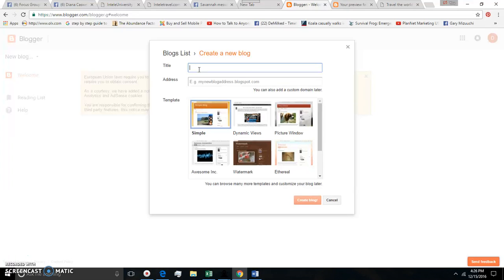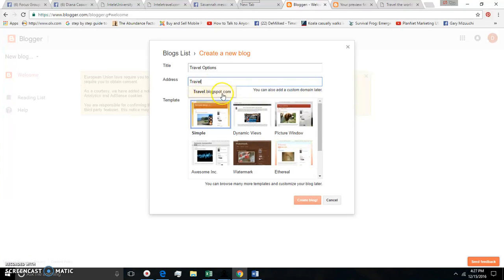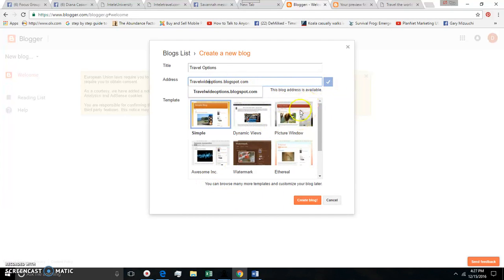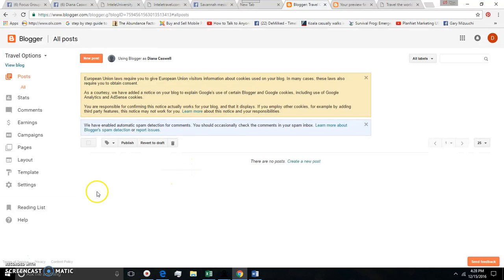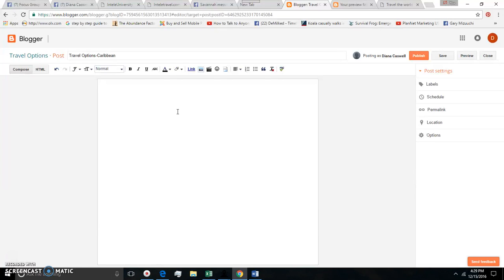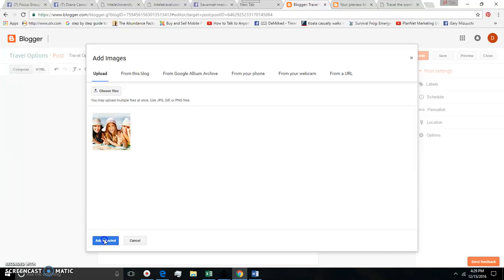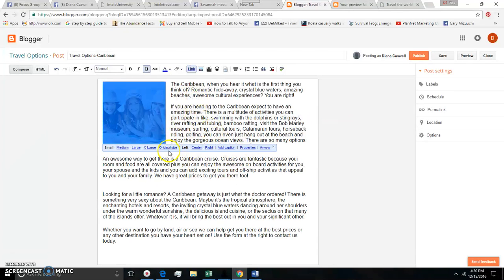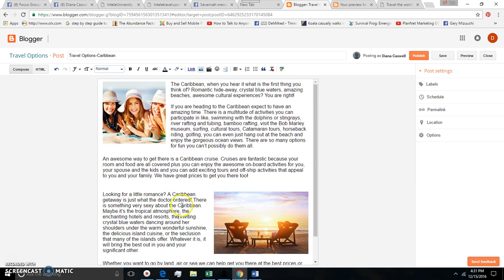How To Set Up A Basic Blogger Blog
How to set up a Blogger blog. I have had a few requests for info on how to do this so I set up this short video. This is not about SEO and keywords. That would have taken a lot more time. This is about getting a blog online that you can send people to from your social media sites, your websites and you can add it to your business cards etc. I will probably do another video with a bit more detail but here are the basics Hope it helps :)